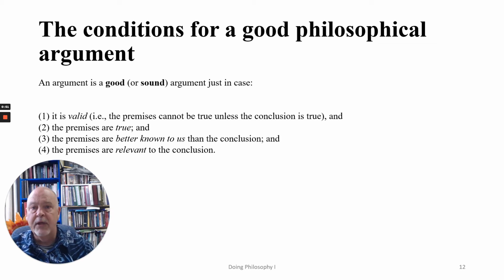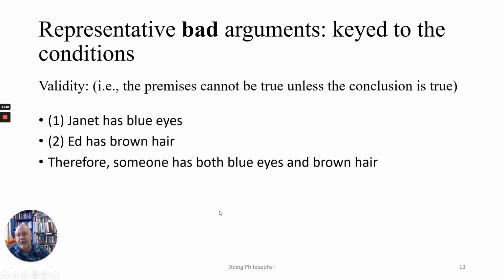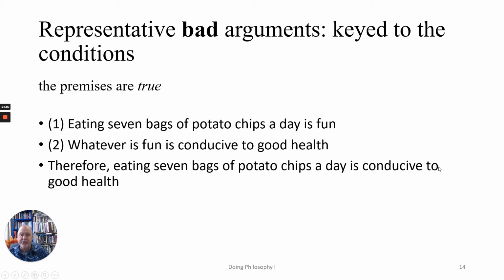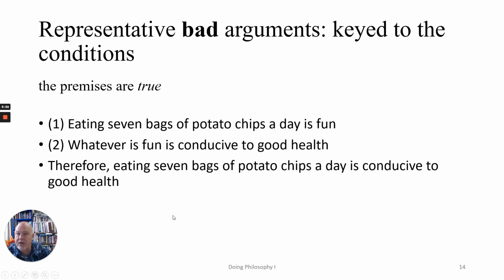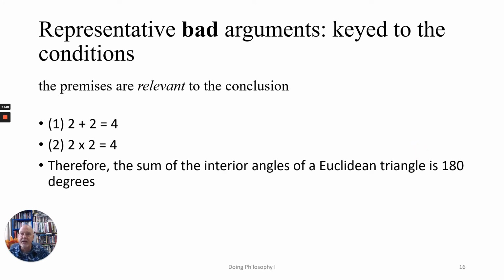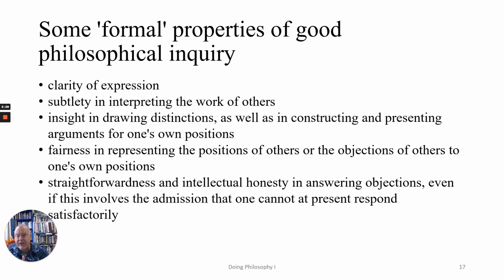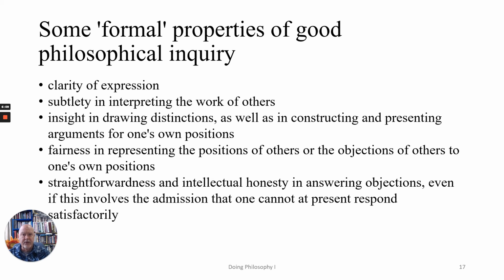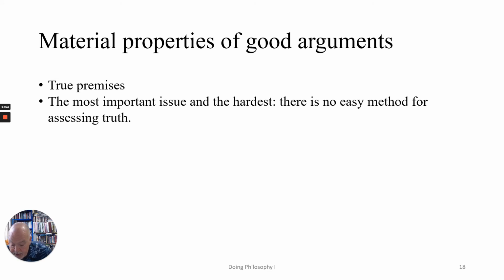argument interlude PowerPoint Slide Show argument interlude 1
Second part of a presentation about argument